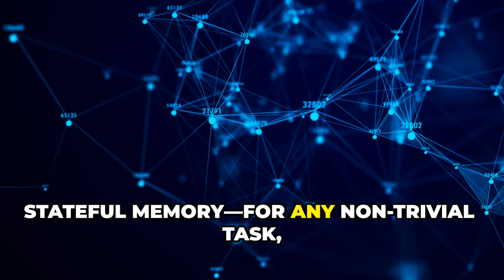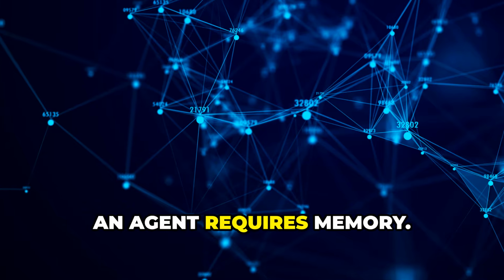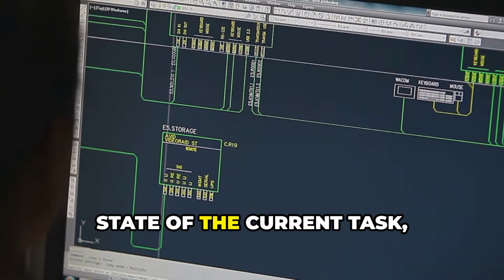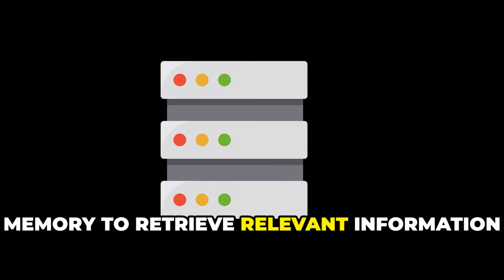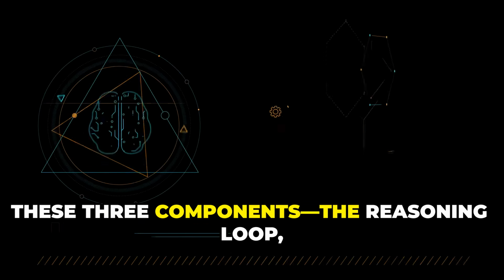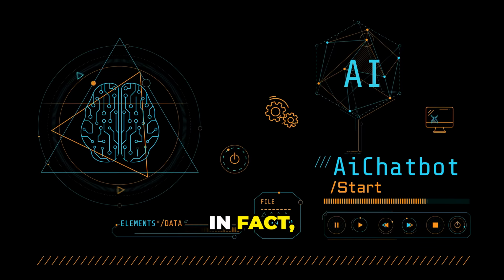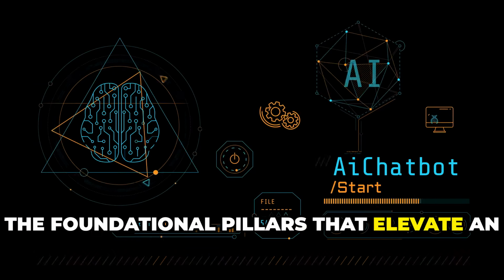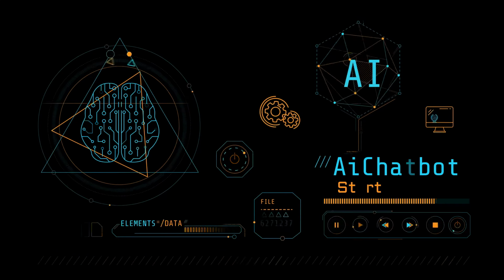Agentic Frameworks: A New Paradigm in Software Architecture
Modern software is hitting a complexity ceiling, demanding a new architectural pattern beyond traditional imperative logic. This video provides a deep, technical dive into Agentic Frameworks, the emerging paradigm for building autonomous, resilient, and extensible systems. We explore the core anatomy of these frameworks, the architectural imperatives driving their adoption, and the foundational principles required for production-grade deployment.

This is not a high-level overview; it is a structured lesson for architects and developers looking to understand how to design, build, and govern the next generation of intelligent software. The session culminates in defining "The Agentic Shift," a crucial mental model for moving from step-by-step coding to goal-oriented system design.

OUTLINE:
00:00:00
Complexity in Modern Software Engineering

00:00:24
The Rise of Agentic AI

00:00:58
Dissecting Agentic Frameworks

00:01:30
The Reasoning Loop in Action

00:01:59
The Power of the Tool Catalog

00:02:27
The Role of Stateful Memory

00:03:05
Why Agentic Patterns Matter

00:03:23
Imperative vs. Agentic Incident Response

00:03:53
The Agentic Advantage

00:05:01
Key Open-Source Agentic Frameworks

00:06:24
The Five Pillars of Agentic Architecture

00:08:11
The Agentic Shift – A New Paradigm